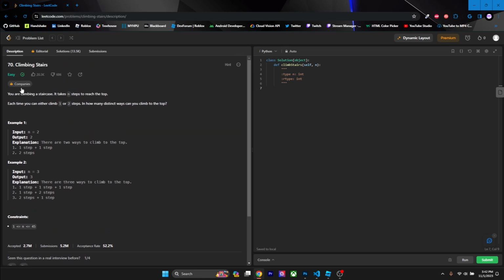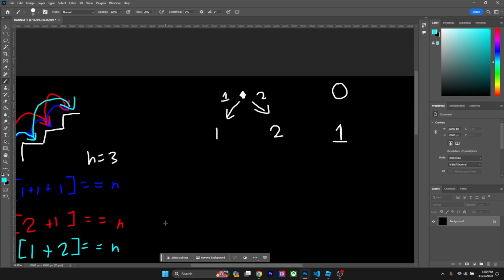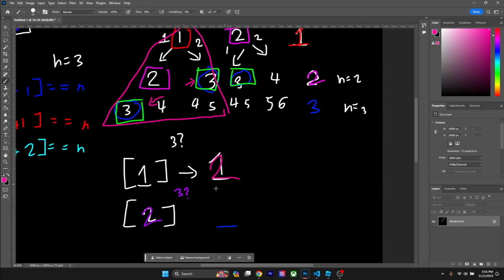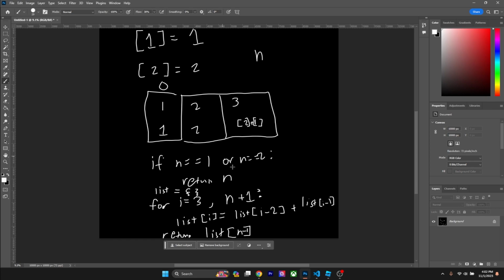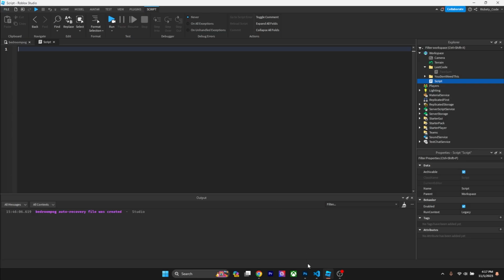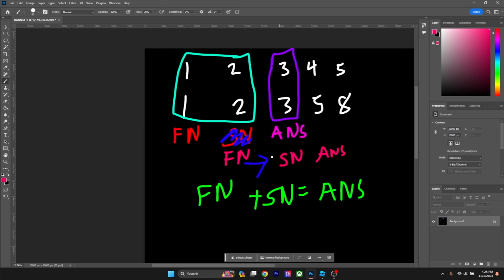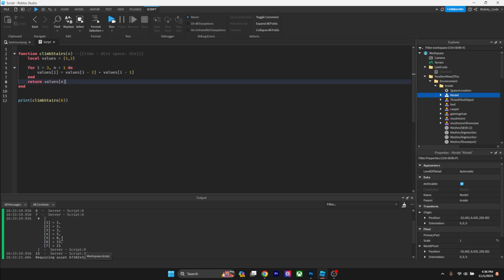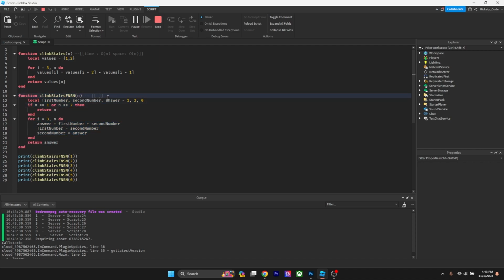Climbing Stairs Lua Python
This is to help me practice for coding interviews and also expose other Roblox developers and scripters to know that they can improve their problem-solving skills with leetcode.

I'll try my best to explain things but I'm learning on the way as well :)

O = Time complexity
S = Space Complexity
Time Stamps:
0:00 Intro
0:34 Climbing Stairs Problem
4:15 Decision Tree Explanation
7:52 O(n) S(m) solution explanation
13:45 Python implementation for  O(n) S(m)
17:20 Lua implementation for  O(n) S(m)
19:51 O(n) S(1) solution explanation
26:20 Python implementation for O(n) S(1)
28:25 Lua implementation for O(n) S(1)